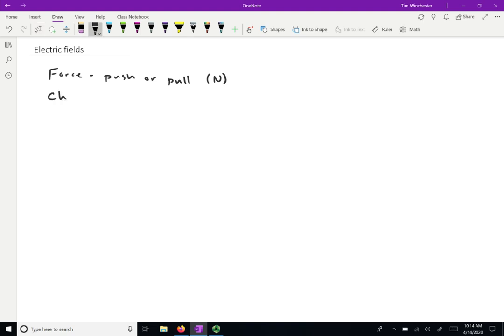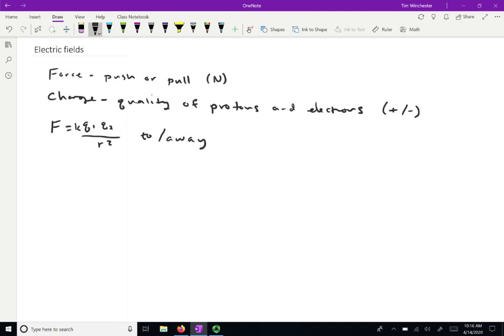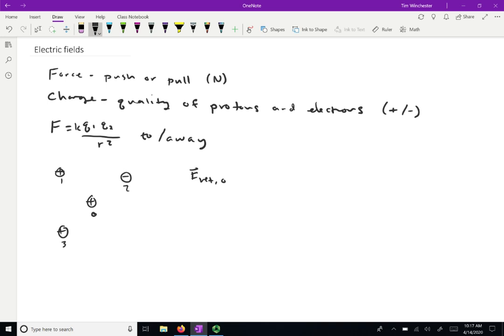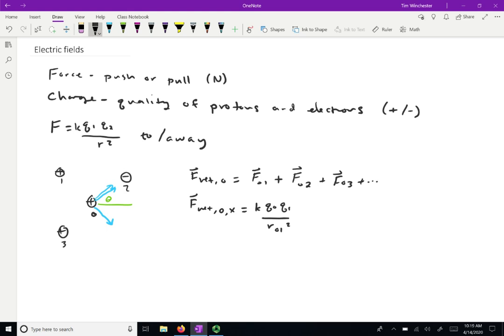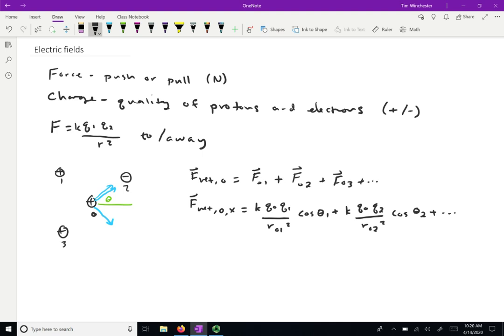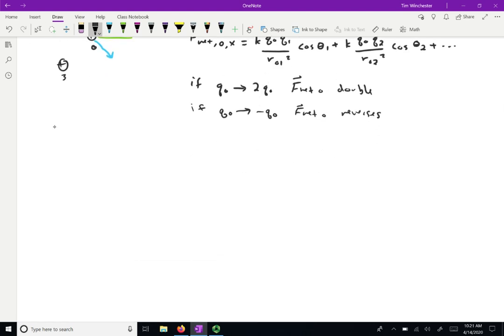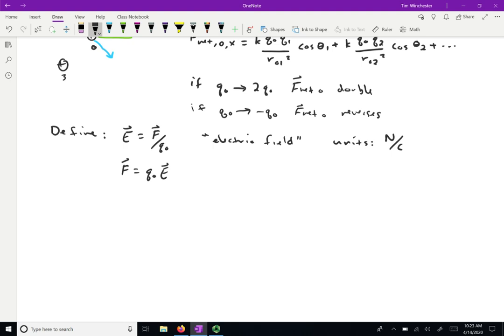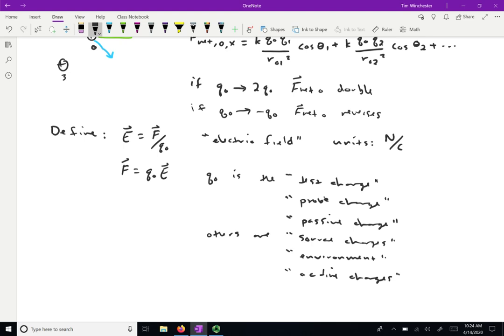Electric Field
what is an electric field